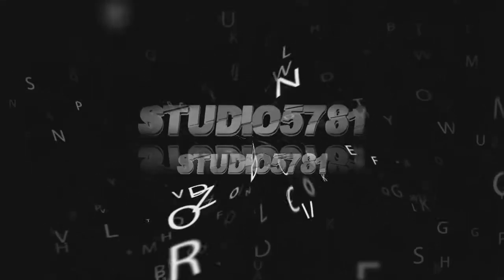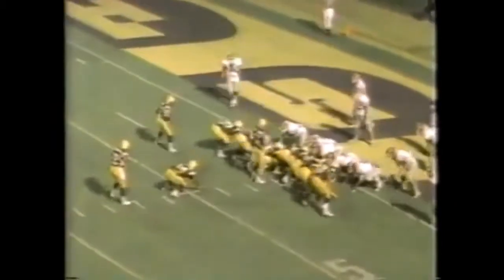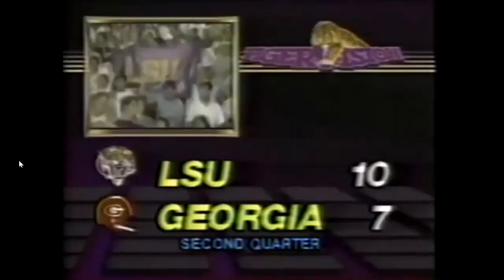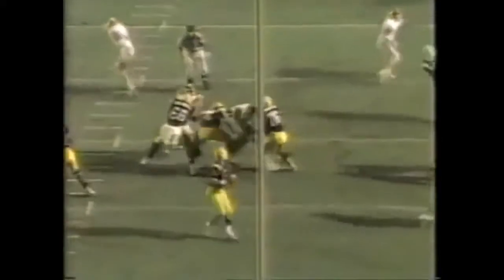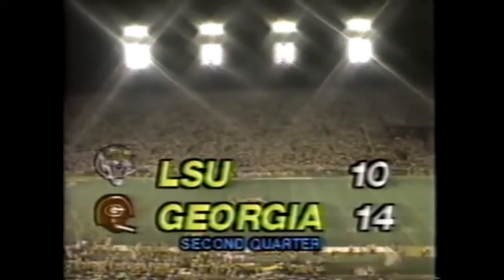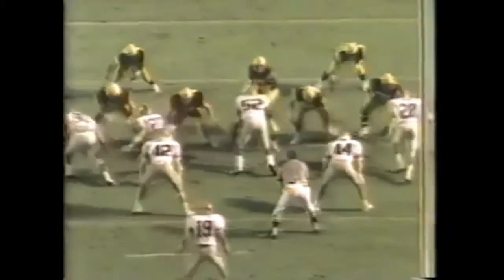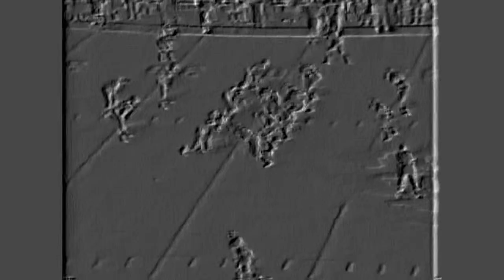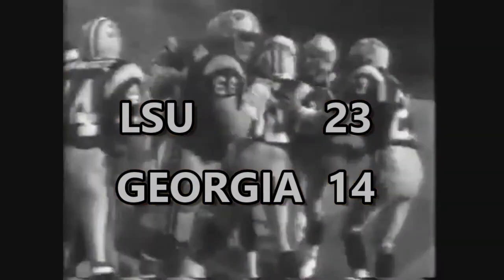GA at LSU, 1986, Tigervision Highlights Final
Highlights from October 11, 1986...Georgia at LSU. LSU running backs Sammy Martin each rush for over 100 yards and the Tigers' Toby Caston tallied 22 tackles and grabbed an interception.

The 1986 season was one of major highs with wins over Notre Dame, Florida, Texas A&M, Georgia, and at Alabama, mixed with extremely embarrassing losses in Tiger Stadium to Miami (Ohio) and Ole Miss.

The Tigers won their first SEC Championship since 1970 and ended the campaign with a disappointing 30-15 Sugar Bowl loss to Nebraska.  LSU finished with 9 wins and three losses and ranked #10 in the final AP poll that season.